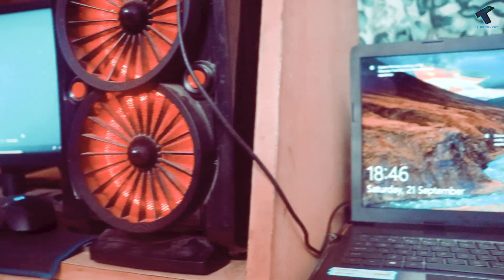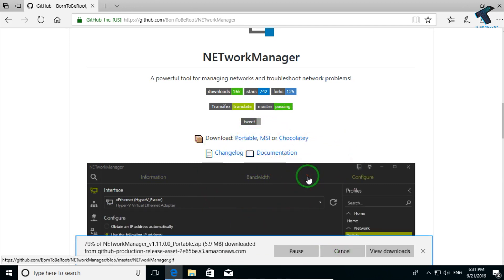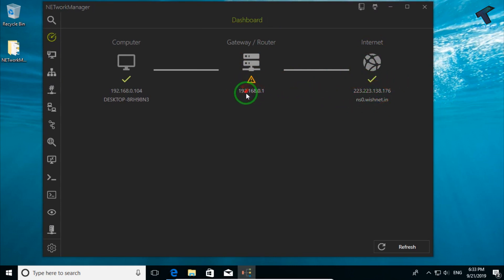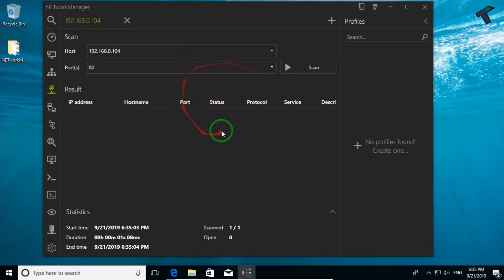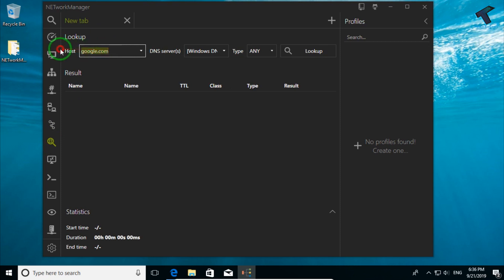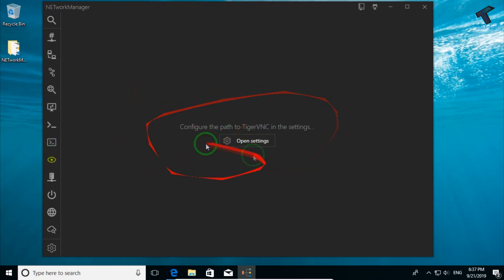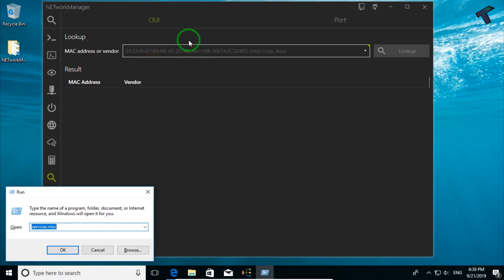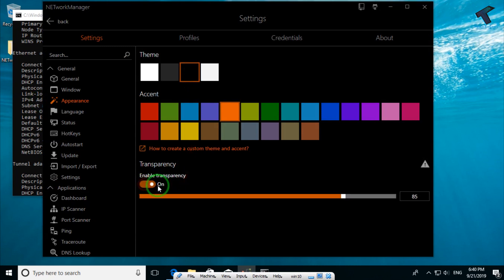Amazing Free All In One Network Manager Tool For Windows 10 PC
In this video, I will show you guys best all in one Network Manager tool for your windows 10 pc.